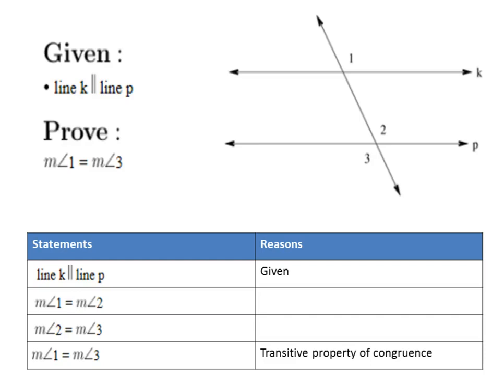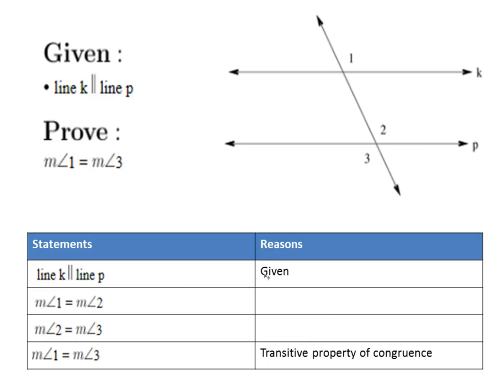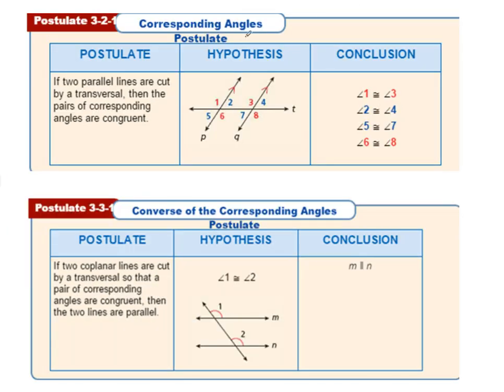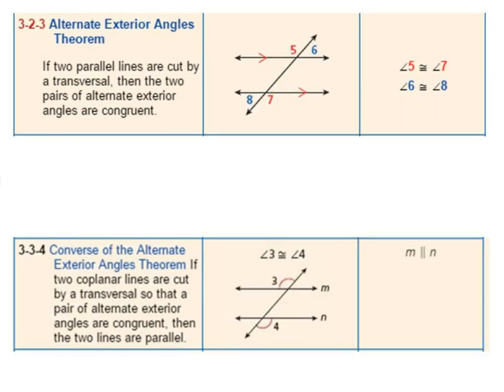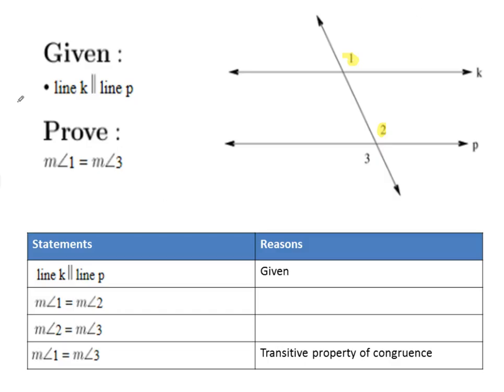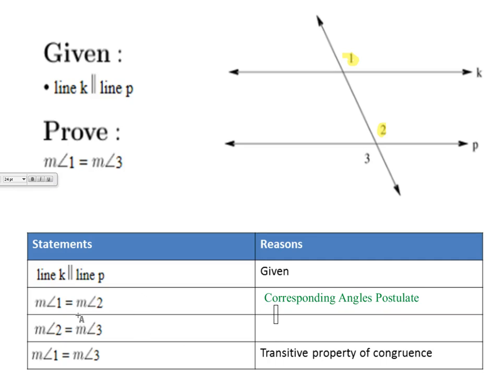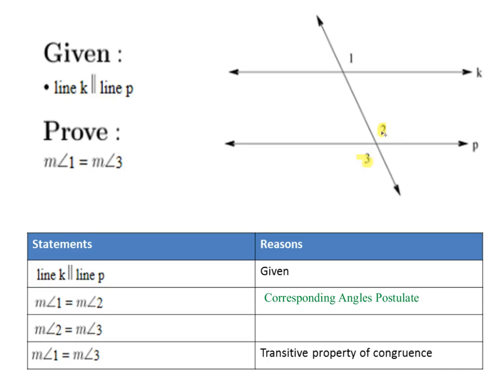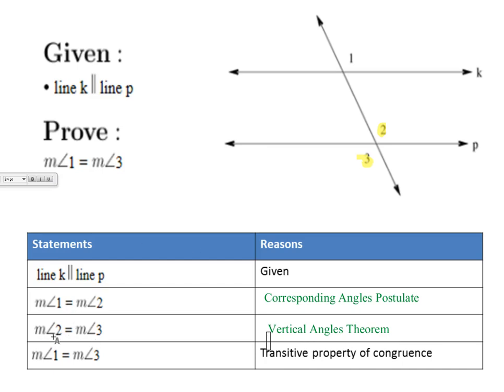EX3: Parallel, transversal, angle PROOF